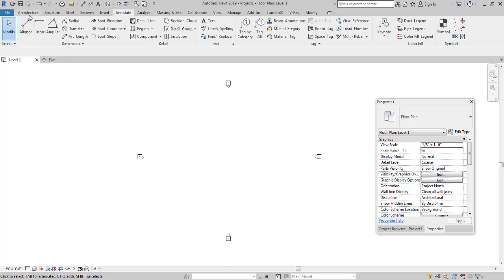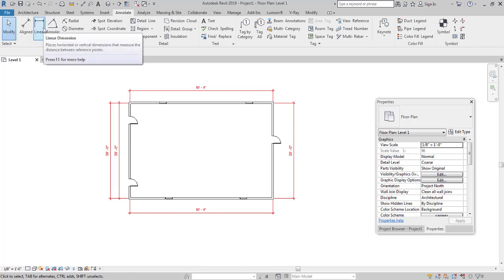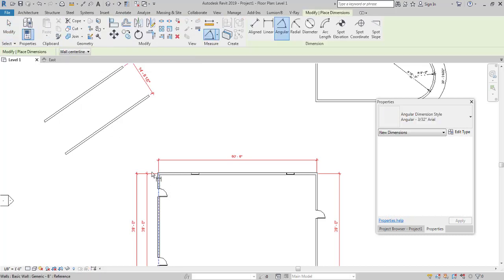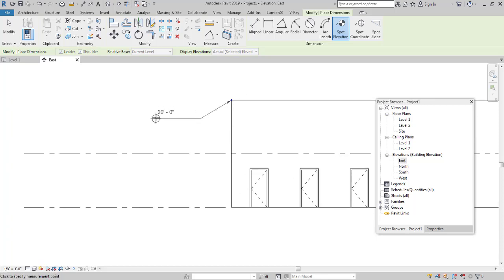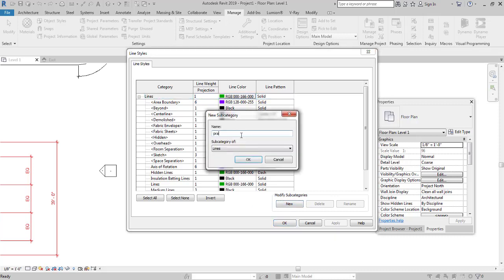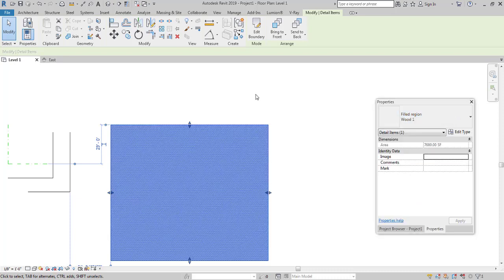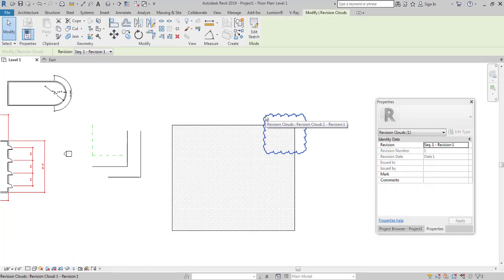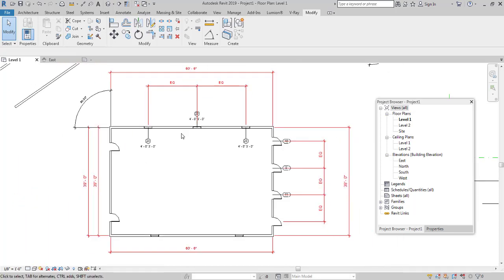Learn all about Revit Dimensioning and Detailing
In this video, You will learn about how to create Dimensions, modify Dimensions, and how to add detailing in your project.

Revit Dimensioning
Revit Detailing